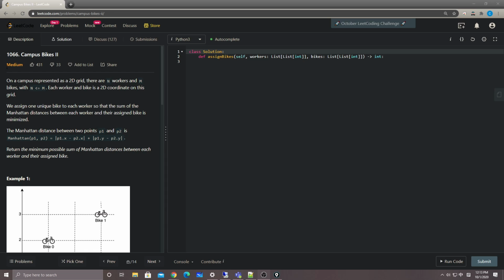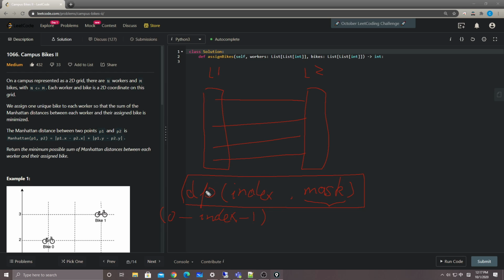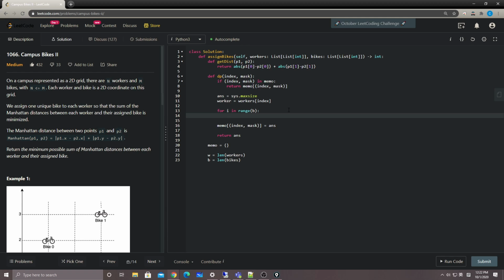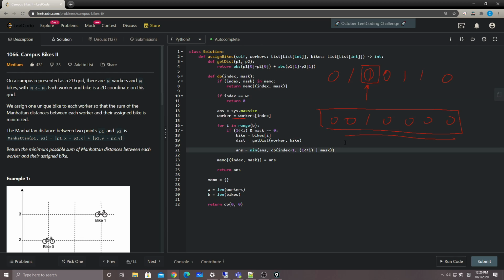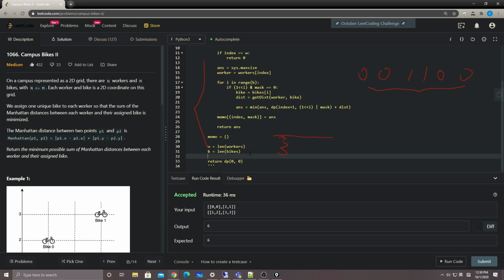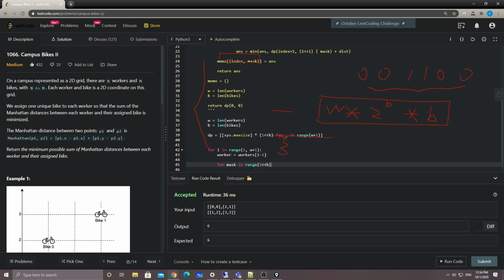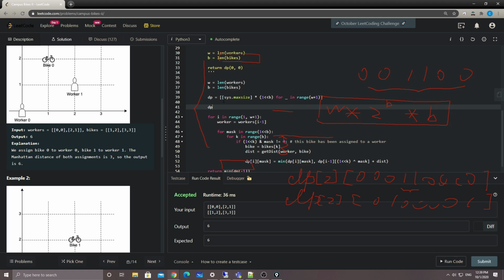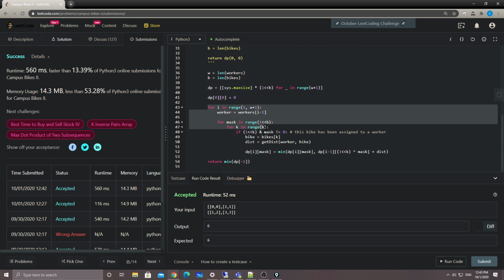LeetCode 1066. Campus Bikes II